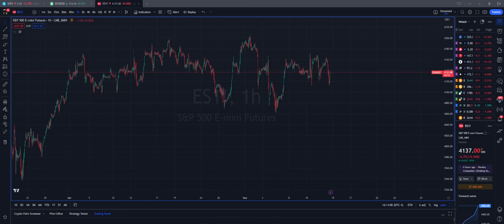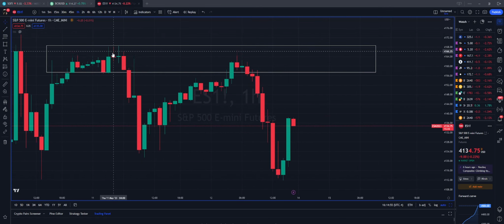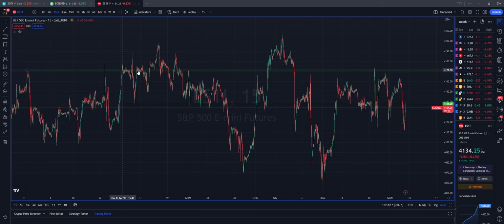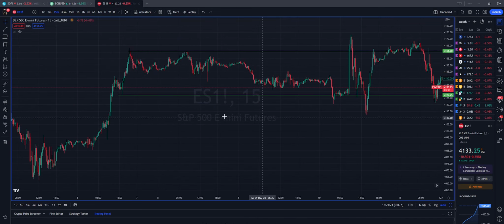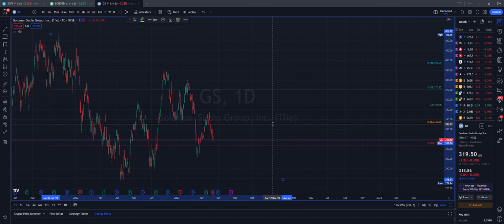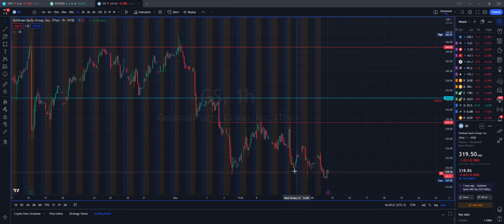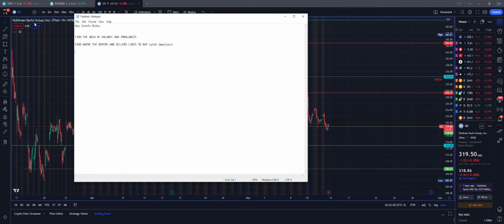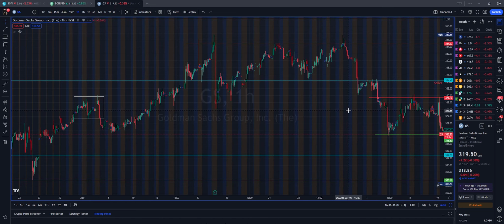Key level and supply and demand zones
Notice the level of buyers or sellers. Try to look at the behavior.